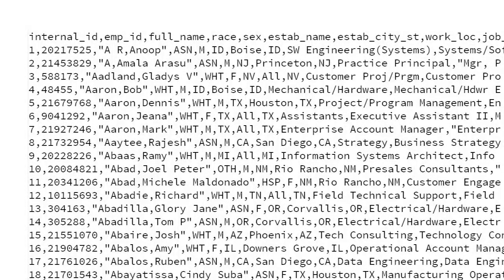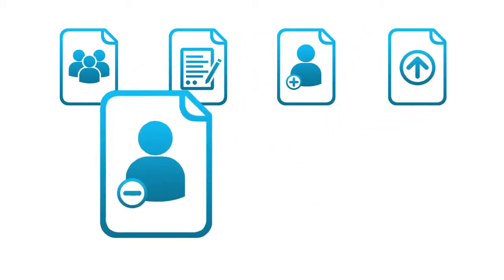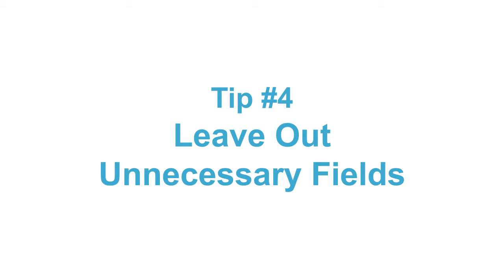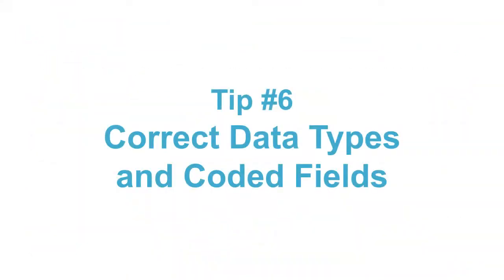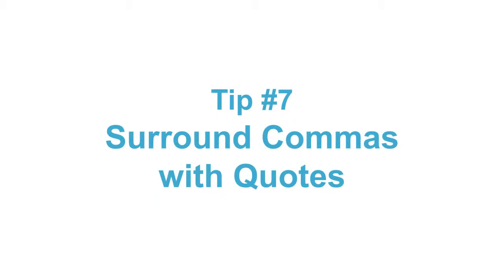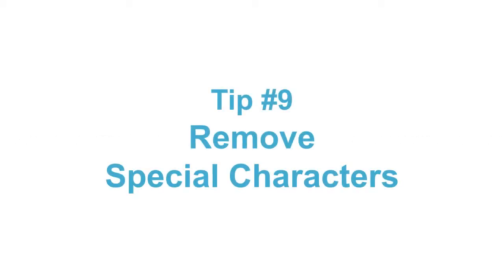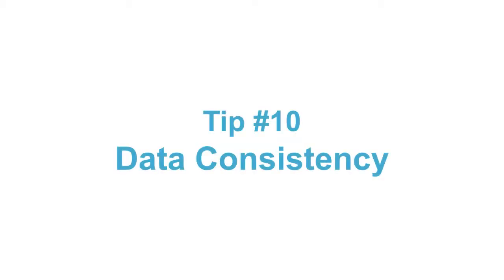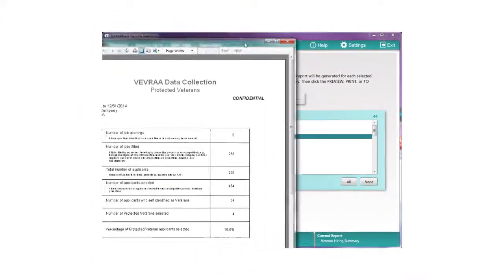Import File Preparation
Tips on preparing an accurate, clean set of import files for use with Gerstco's AAP tools.